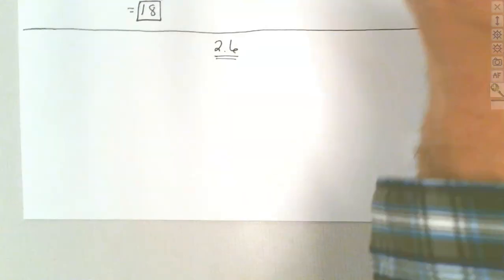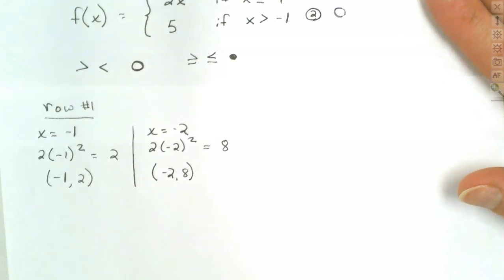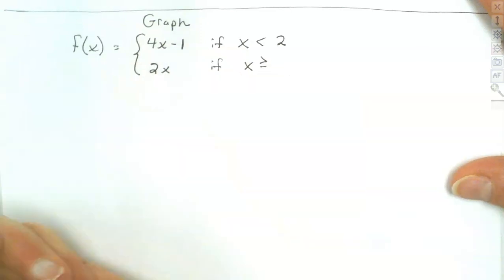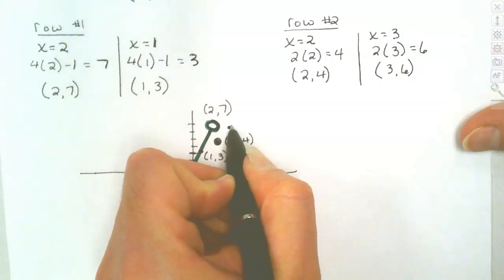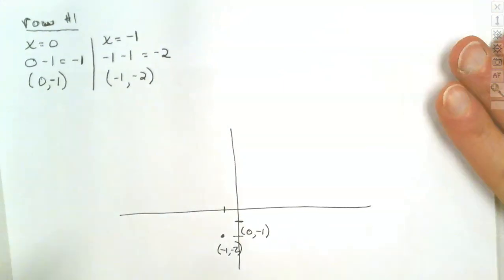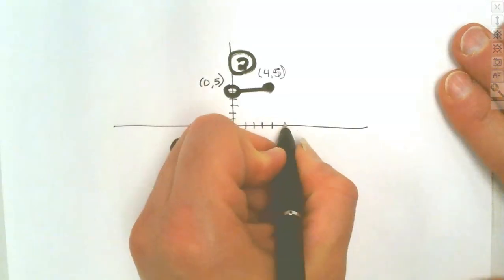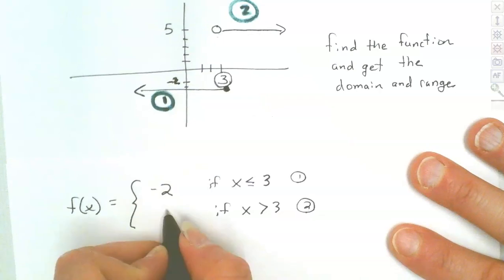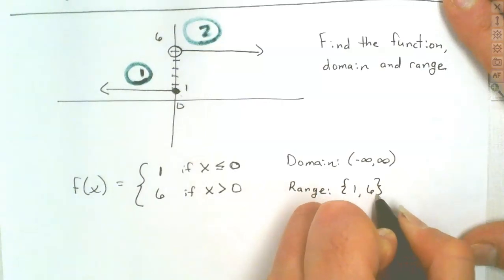Lecture April 21st Part 2